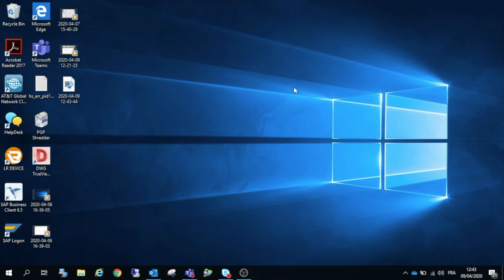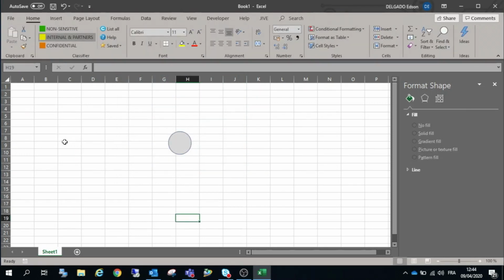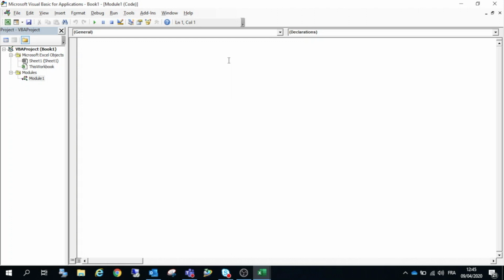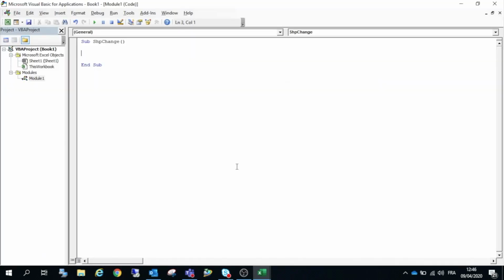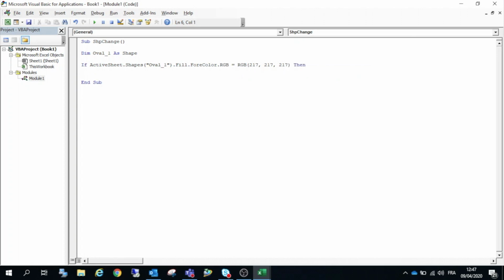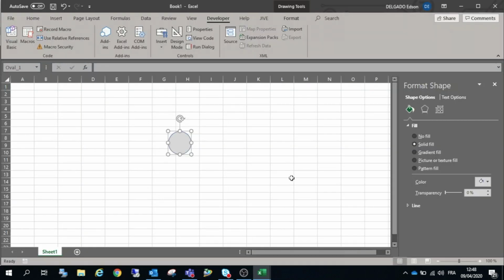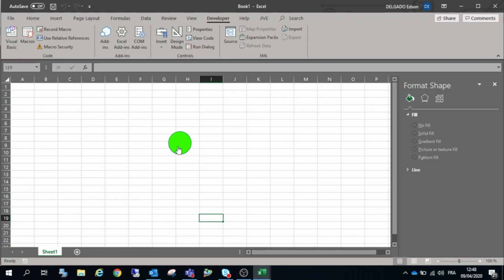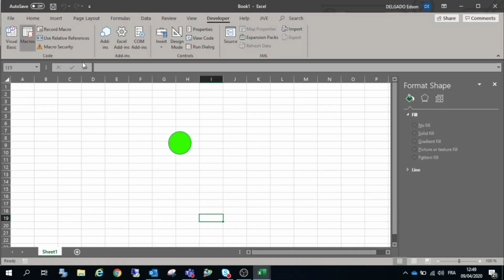Excel: How to change the Color's Shape with VBA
Hello everybody, welcome to my video.
Here you will find the way to change the color of a shape when you click on it in Excel by using Visual Basic.